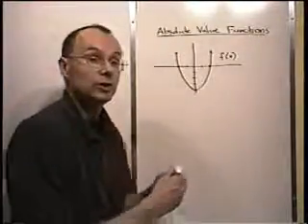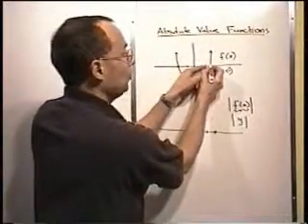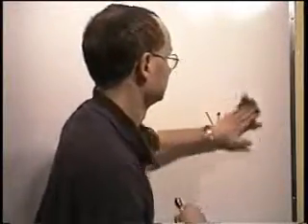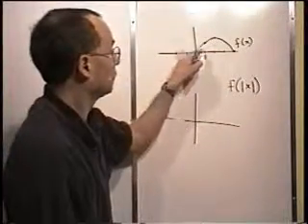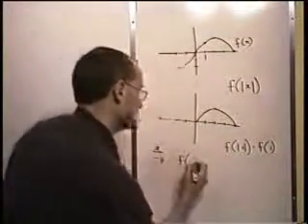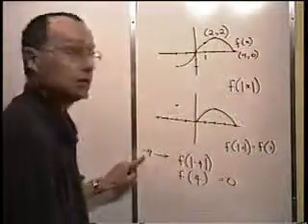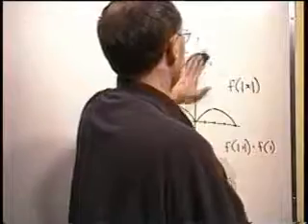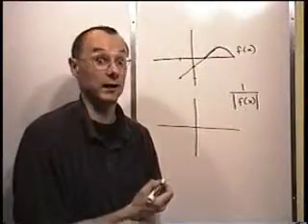BCLN - PCM12 - Absolute Value Functions